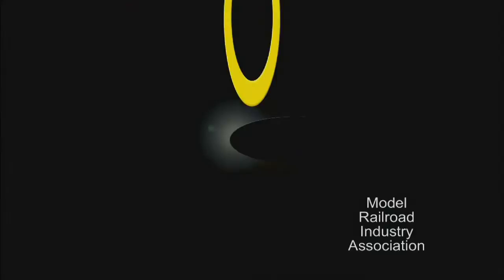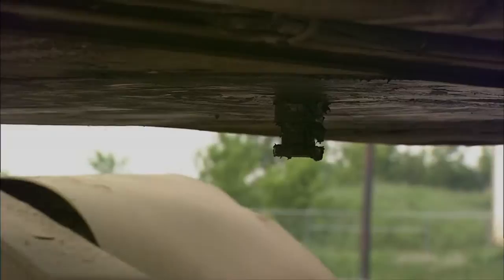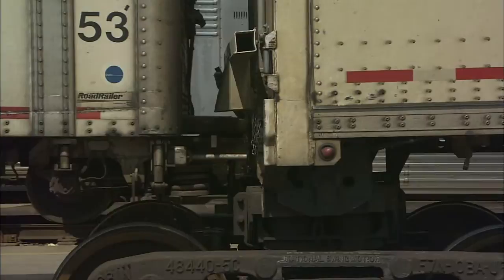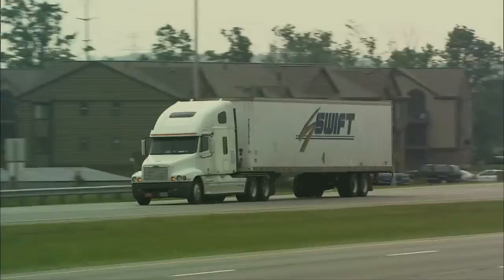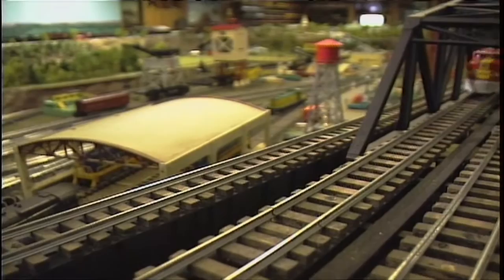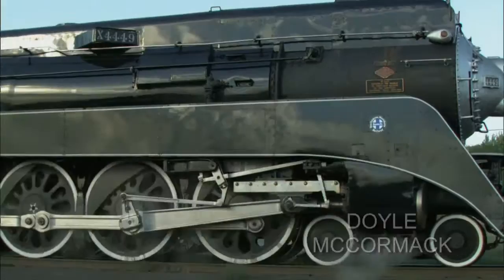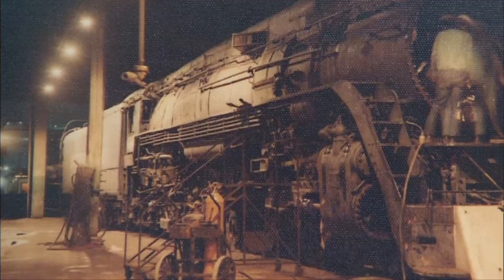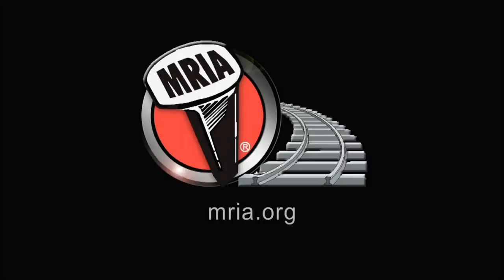Tracks Ahead - Roadrailer Trailers and Historic Tennessee Railroad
Trains aren’t just about traditional rolling stock anymore.

 Tracks Ahead will look in on an updated version of some freight hauling technology that has been around for quite a while. Visit with the man who is one of the nationally know guru’s of steam, Doyle McCormack, and his famous locomotive, the 4449. Visit the Tennessee Valley railroad, and look at an amazing layout and collection of vintage toy trains.